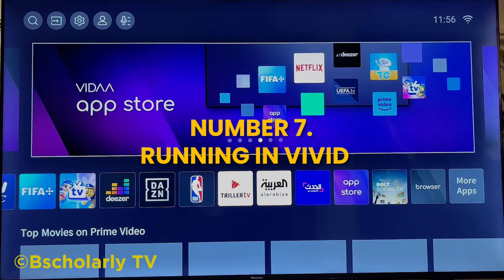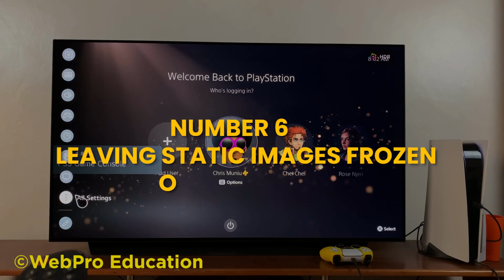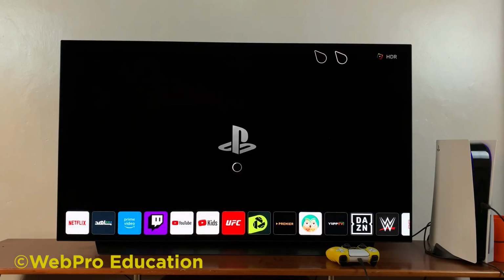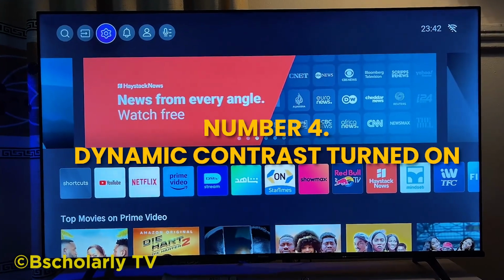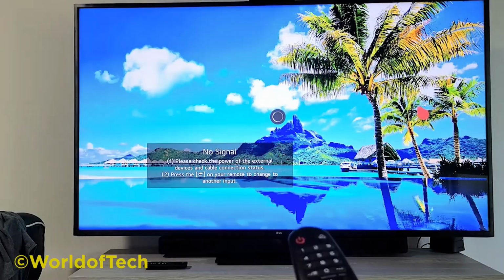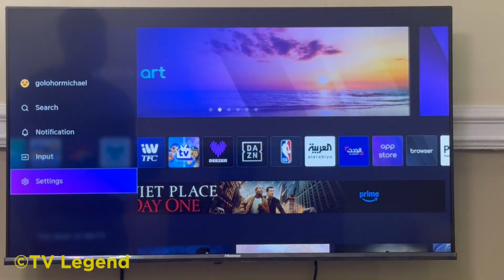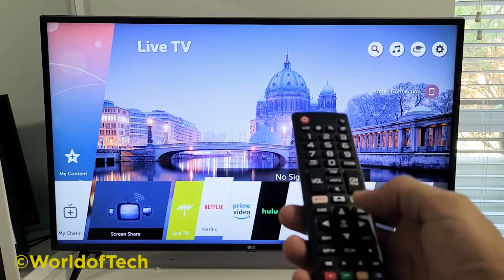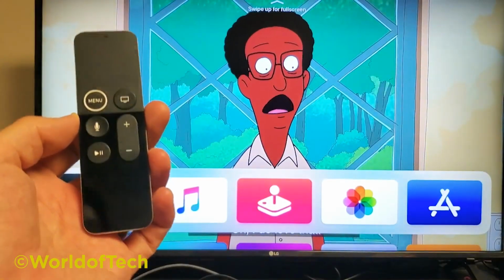TV Settings Secretly Damaging Your Screen Right Now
Are you unknowingly using TV settings that could be harming your screen quality and shortening your TV’s lifespan? In this video, we’ll reveal some of the most common TV settings that many people leave enabled without realizing the negative effects. Learn which picture settings, brightness levels, motion features, and display options may be causing unnecessary wear, poor image quality, or screen retention issues. Whether you own a Samsung, LG, Sony, TCL, Hisense, or another Smart TV, these simple adjustments can help improve picture quality and protect your screen. Watch before these hidden settings cause long-term damage to your TV.